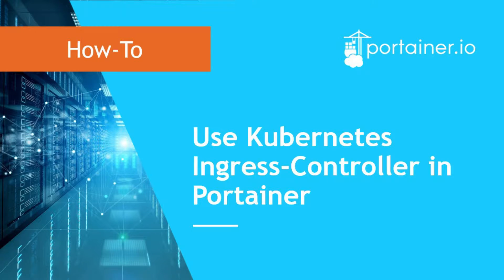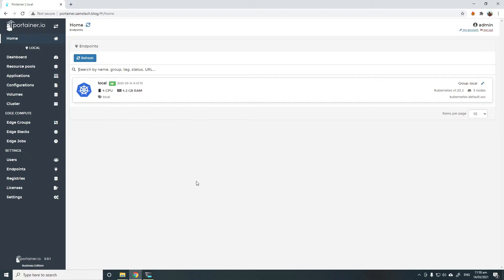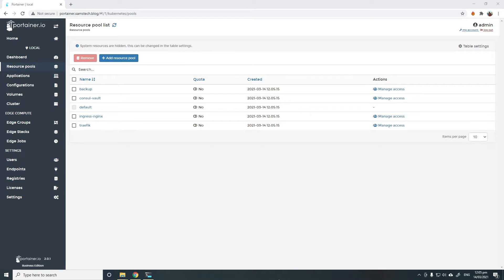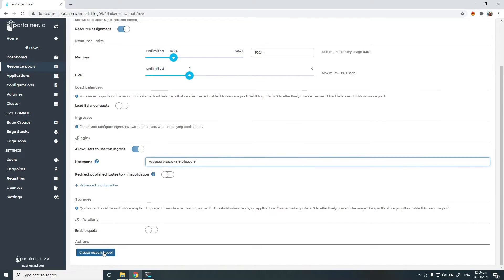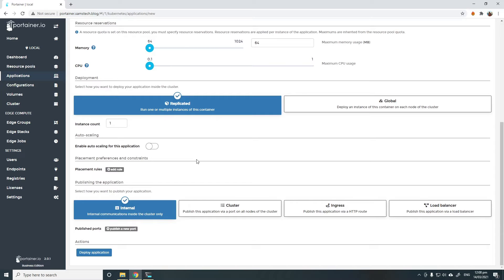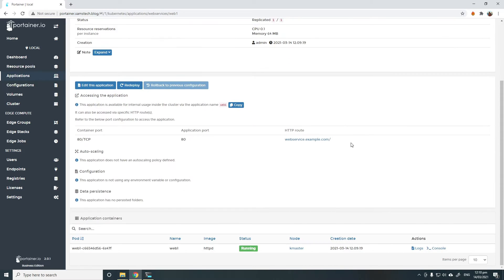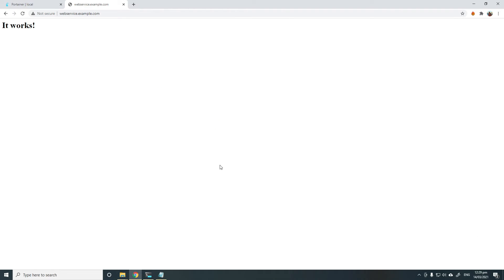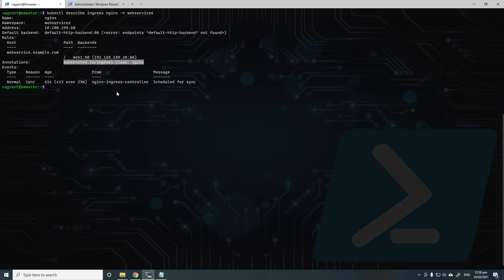How to Use Kubernetes Ingress Controllers in Portainer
In this video, I'll show you how to use Kubernetes Ingress Controllers in Portainer.